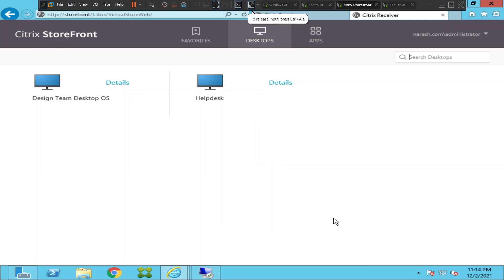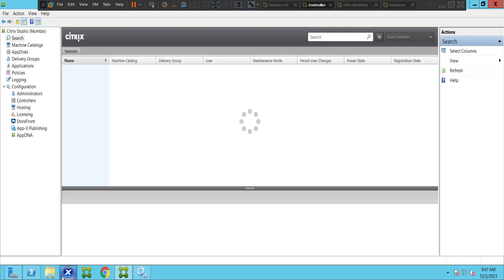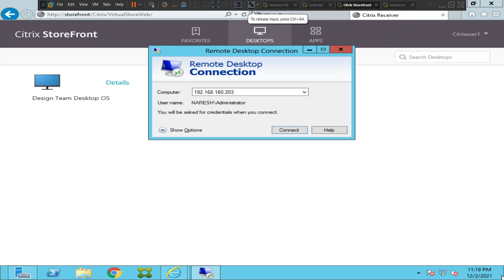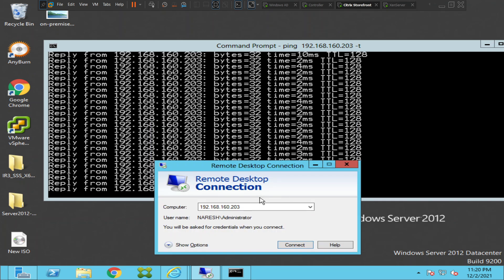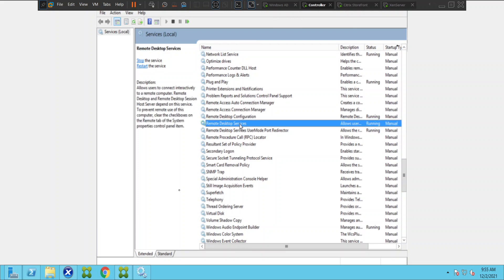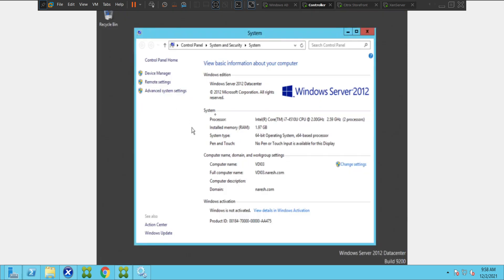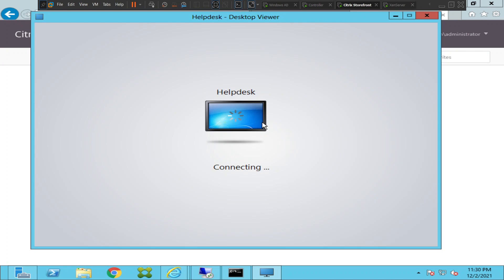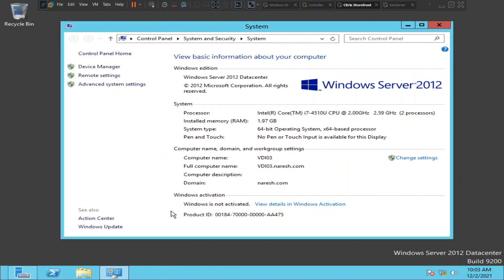Citrix Troubleshooting- Can't start app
In this video, I tried troubleshooting the video I came across in the Citrix environment, I was getting the error 'Can't start app' while trying to launch Virtual desktop and applications, services seem to be okay, machine is pinging but the applications were not launching, did some troubleshooting to fix the issue.